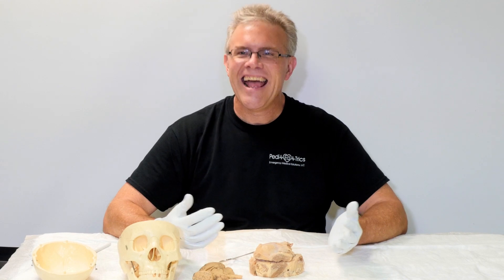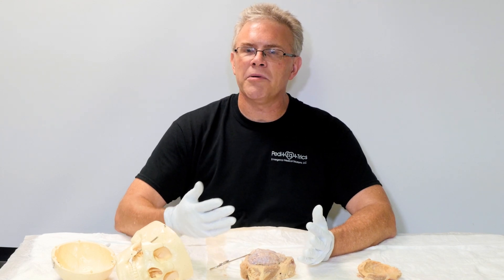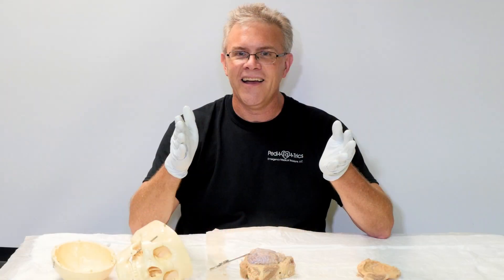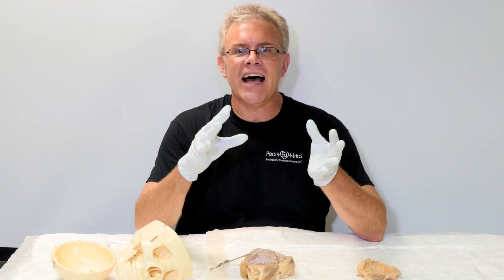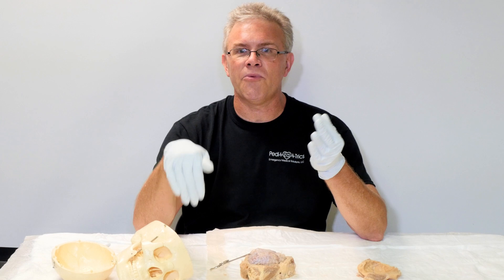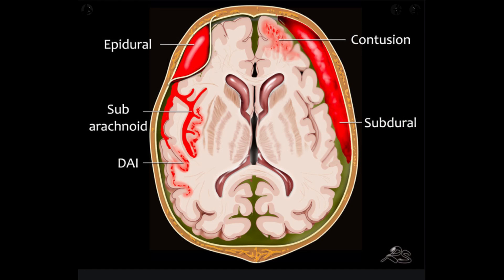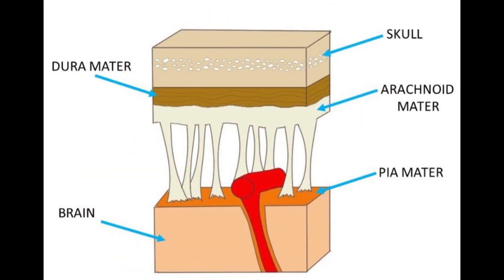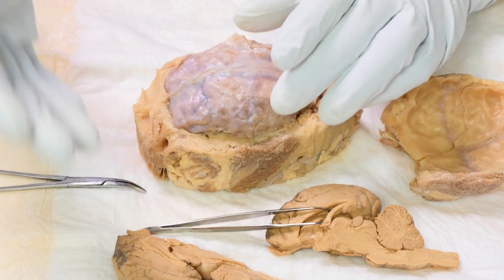36 Give Me Five #36 Layers Of The Brain